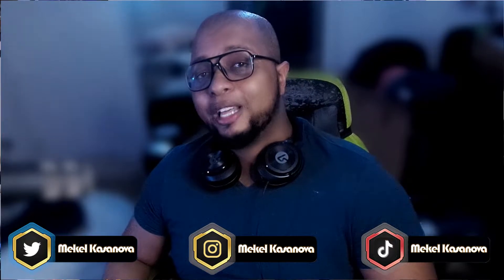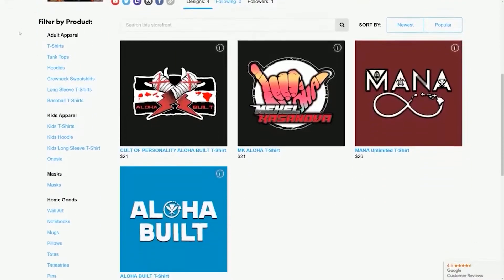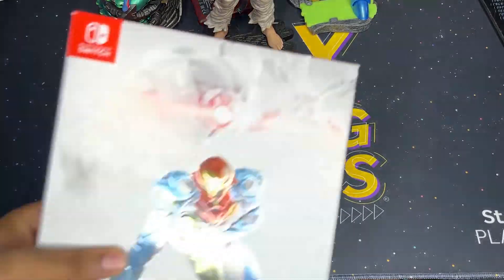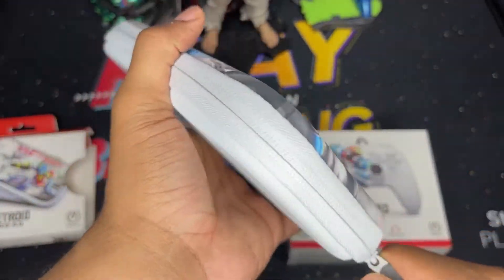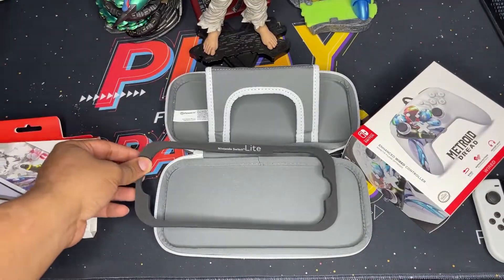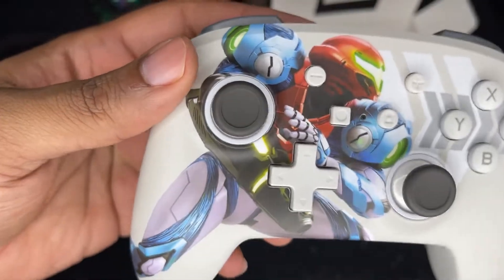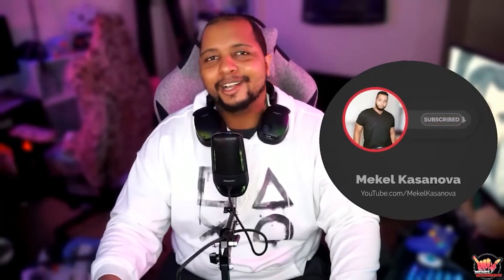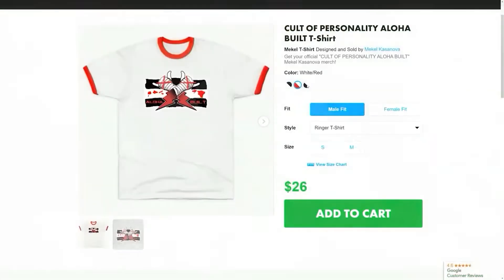PowerA Metroid Dread Controller and Carrying Case Unboxing and Review | Mekel Kasanova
Metroid Dread has been an amazing return for the franchise and while it's been suprising that Nintendo hasn't themselves made a pro controller or additional merch for the series return, PowerA has made some amazing merch that shows so much love to  Metroid Dread and in this video we're diving into just that!

for updates, news, podcasts, and much more.

Melon powers Hawaii's #1 podcast, The Kasanova Podcast, allowing me to live stream podcasts with multiple guests, record, and MORE!

Game Footage captured using AVerMedia Live Gamer 4K & Live Gamer ULTRA.